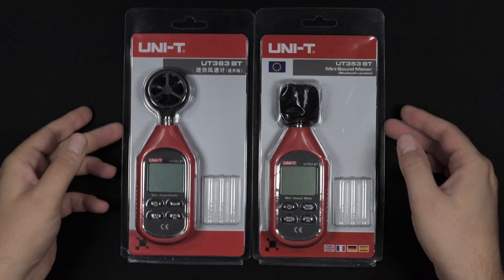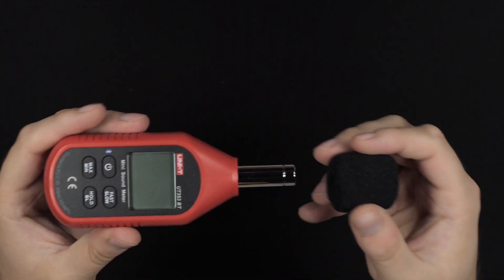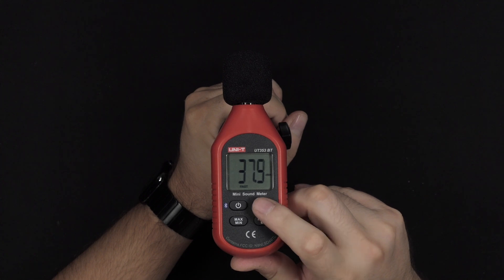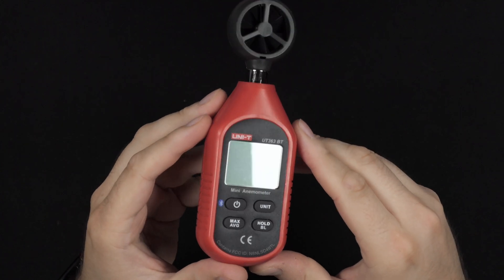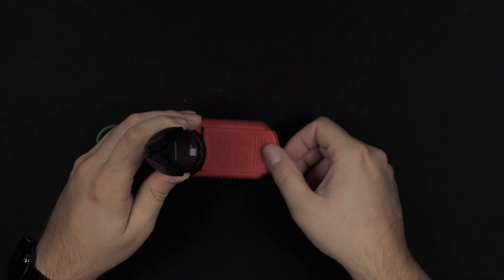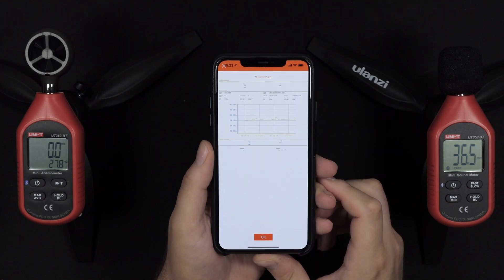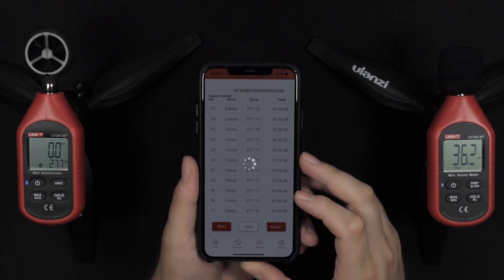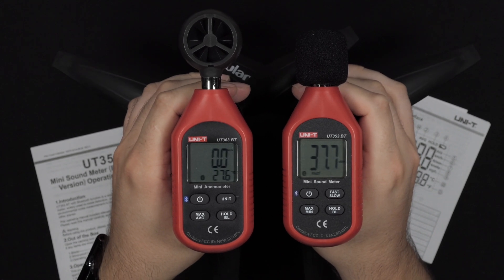UNI-T Sound Meter (UT353BT) & Anemometer (UT363BT) Bluetooth Versions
Buy UNI-T Sound Meter Here:
Link 1
Link 2
Link 3

Buy UNI-T Anemometer Here:
Link 1
Link 2
Link 3

Buy Mini Tripod Here:
Link 1
Link 2
Link 3